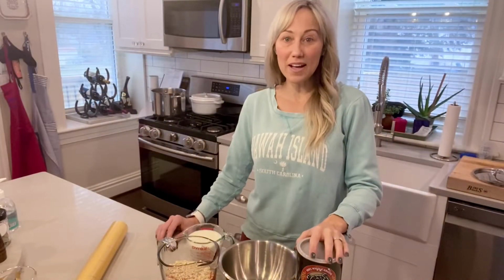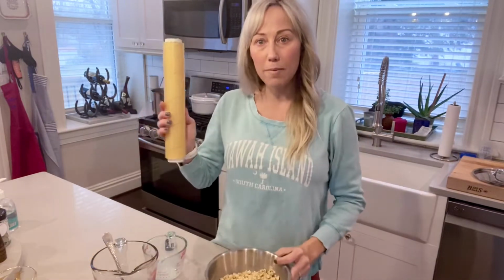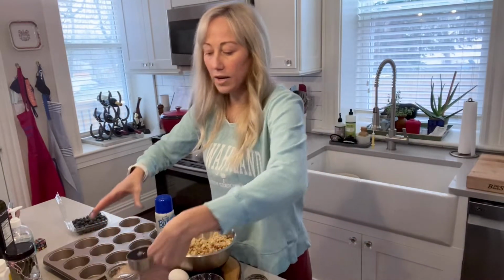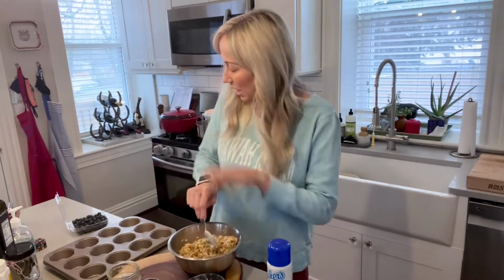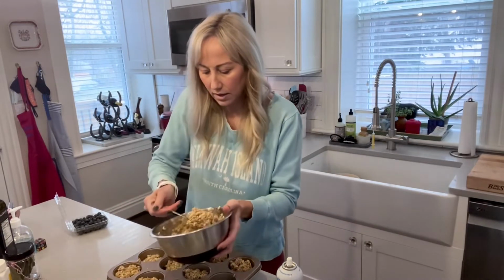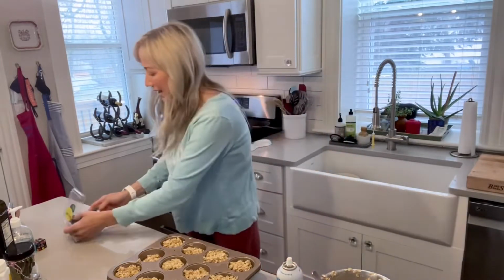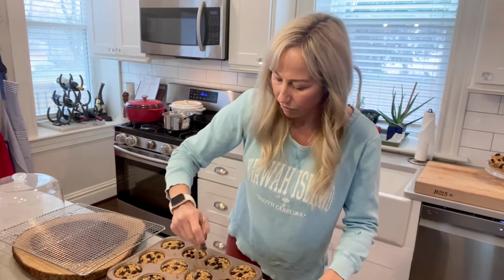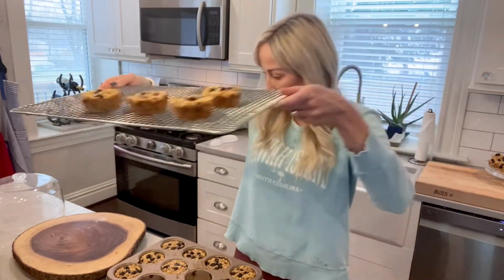Blueberry breakfast bites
Breakfast Blueberry oatmeal cakes | NO sugar and healthy ingredients!

Ingredients:
2.5 c old fashioned oats I use @kodiakcakes
1.5 c milk
(Cover and Soak for 6-8hrs until milk is absorbed)

1tsp baking powder
1 tsp vanilla
1 tsp cinnamon
2 tablespoons oil
1/3 c maple syrup
1 egg
Pinch salt
Fresh blueberries

Instructions:
Once all the milk is absorbed  mix in all your other ingredients (minus blueberries) divide in a 12 greased muffin tin. Top with blueberries (push them in) and bake at 375 for 25-35 min.

Let cool for 10 minutes in the tin before popping them out.